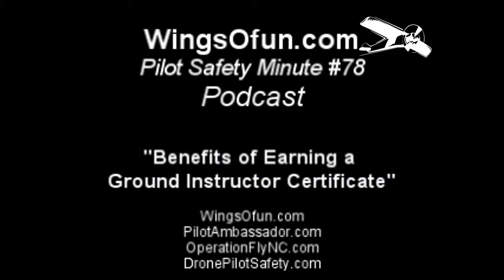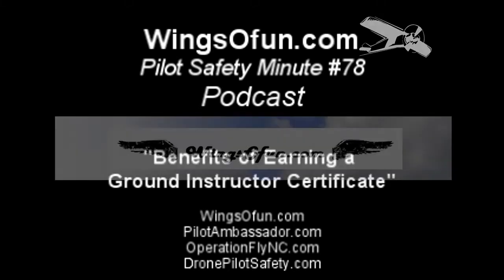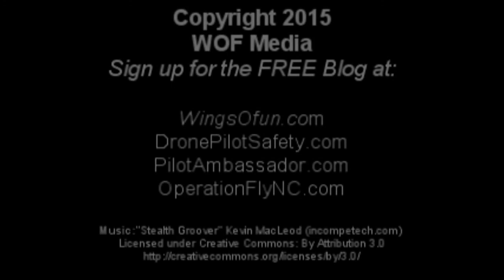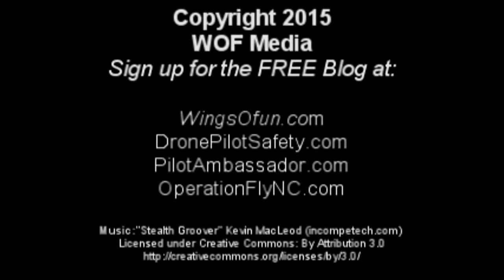WingsOfun.com #78 Podcast: Benefits of Earning a Ground Instructor Certification